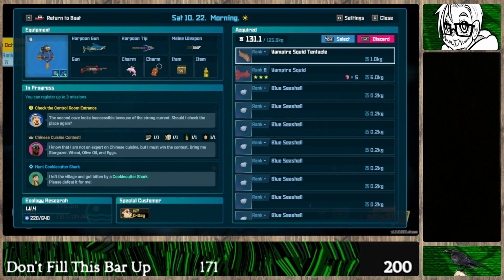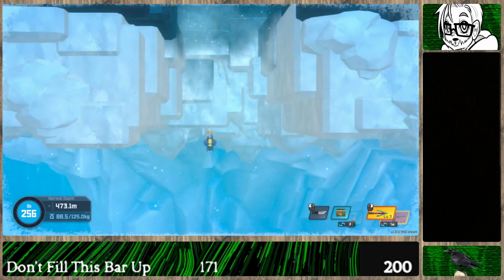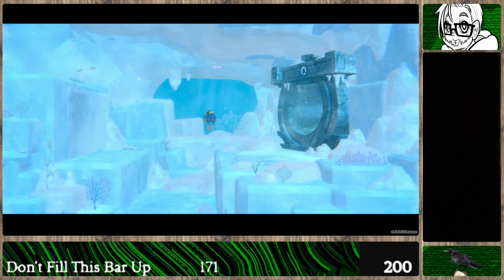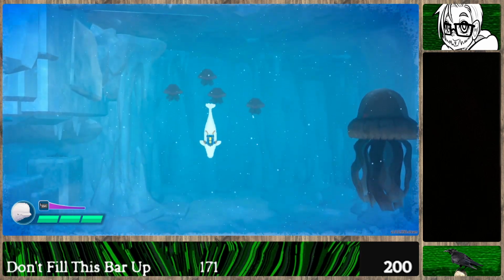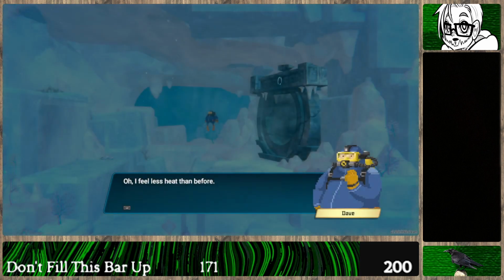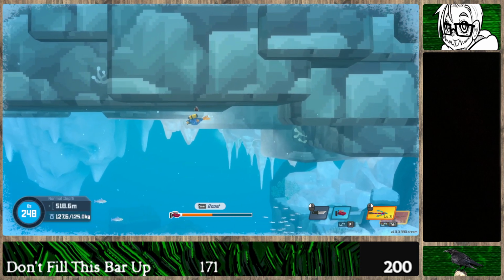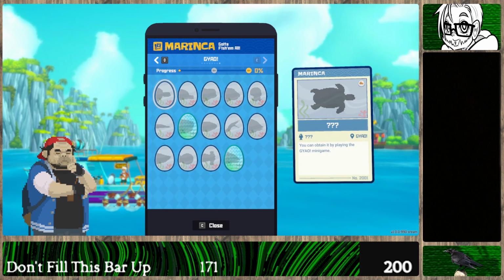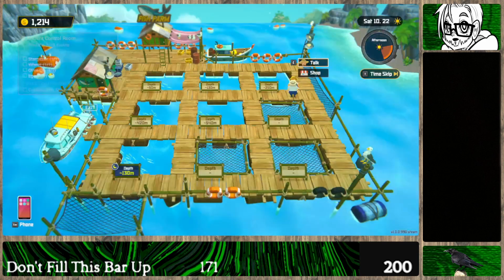Dave the Diver - Part 43